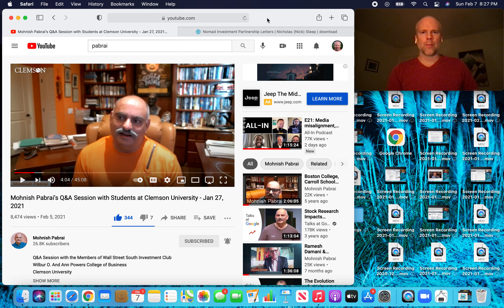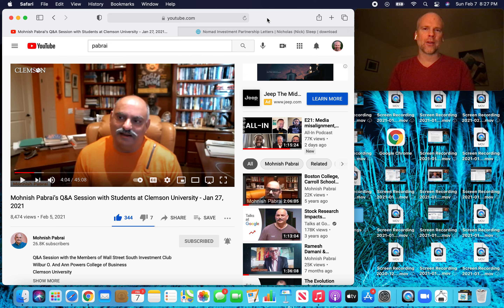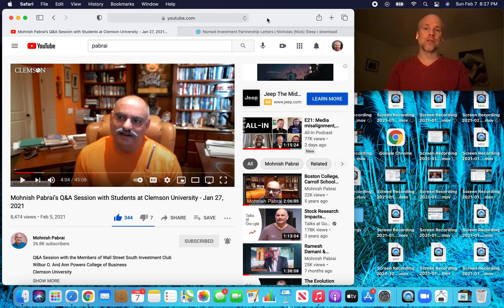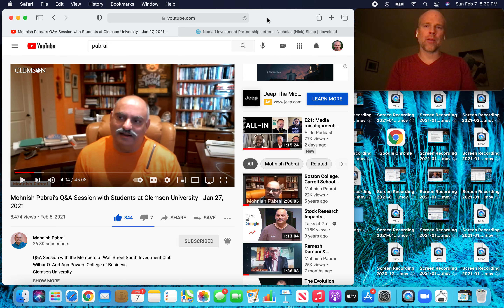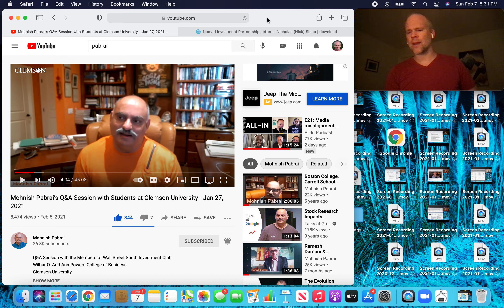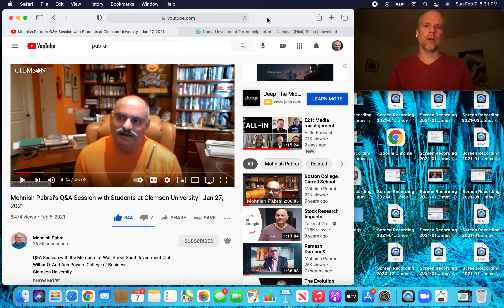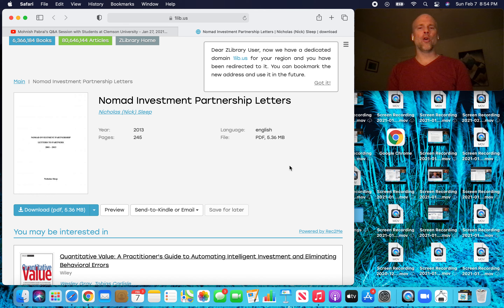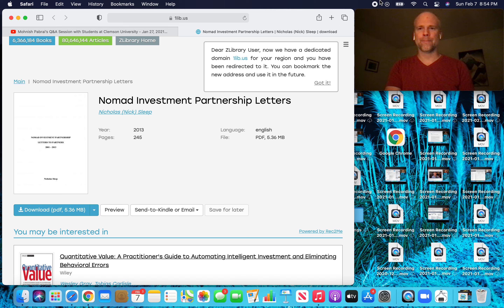Mohnish Pabrai's Clemson Interview | My Biggest Takeaways!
Mohnish Pabrai gave a talk and Q&A session at Clemson on January 27, 2021 // Here are my highlights and takeaways // In this video I share my biggest learnings from this latest Pabrai talk to cement the lessons into my brain. From Nick Sleep and long-term compounders to GameStop & Bitcoin, it was a broad range of topics to cover in under an hour. But Mohnish delivered as usual.

What stood out most to you from this talk?